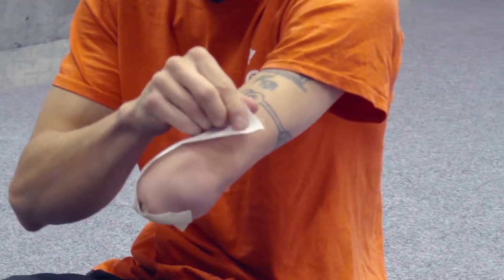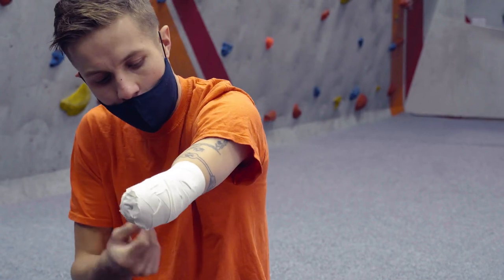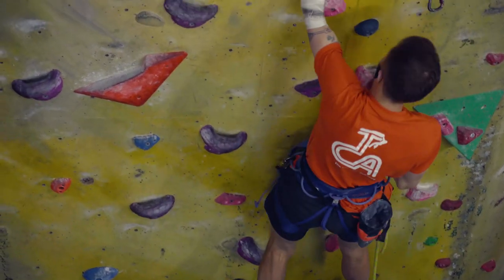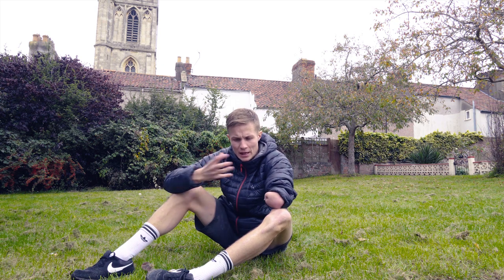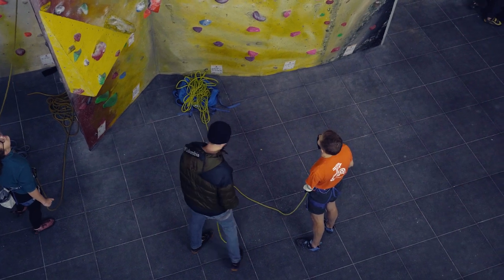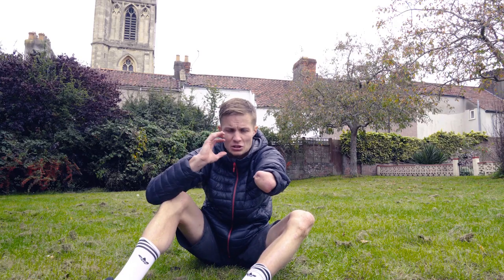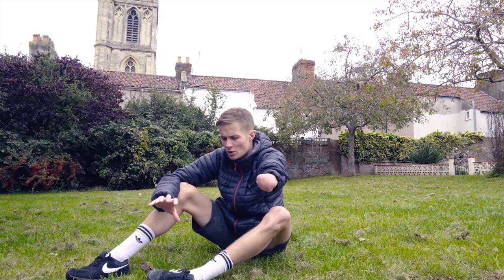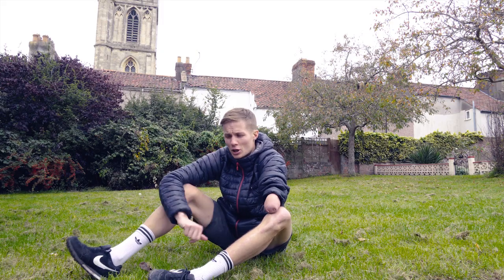Lead climbing with ONE HAND with GB Paraclimber James Rudge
James Rudge from the GB Paraclimbing team shows the benefits that lead climbing can provide to adaptive climbers and paraclimbers alike, talks about the challenges that come with it and demonstrates ways of overcoming mental barriers.

We're the BMC. Climb walls, rock, hills, ice or mountains?